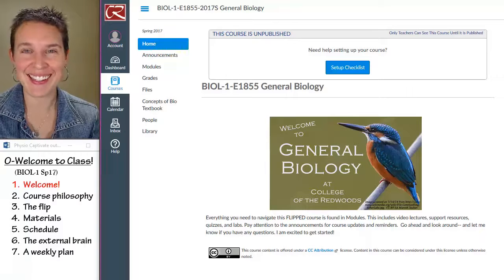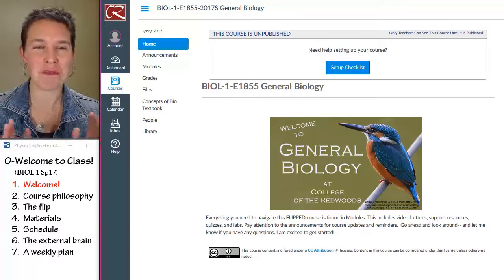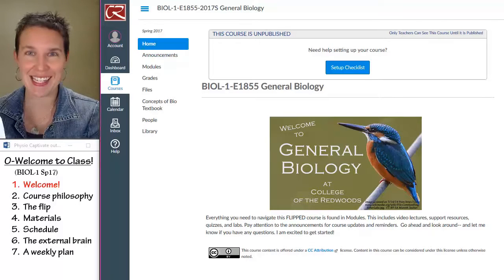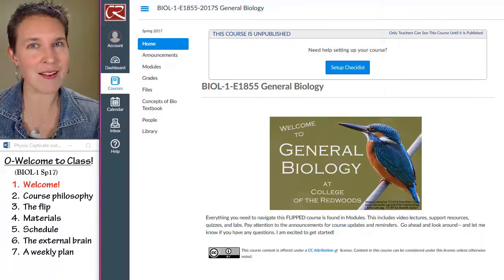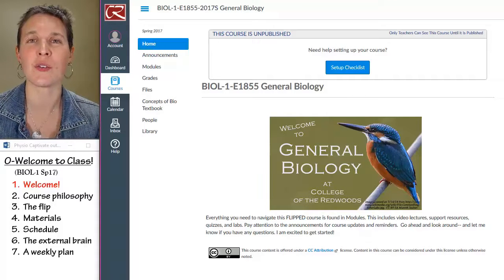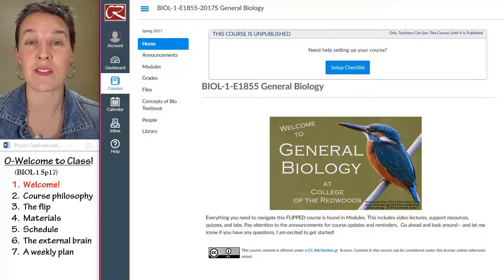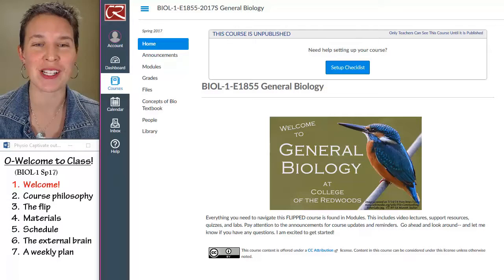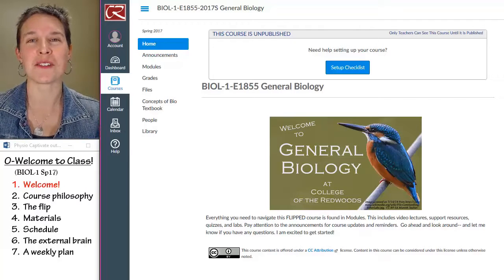Welcome GenBio 1- Welcome!